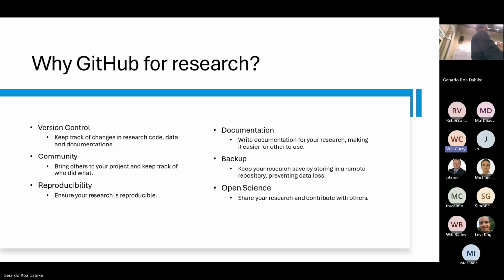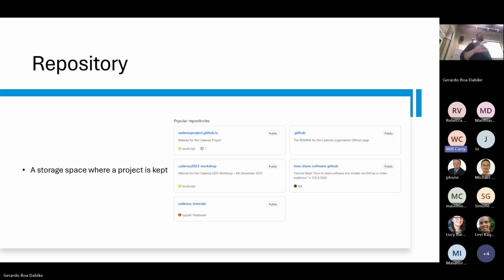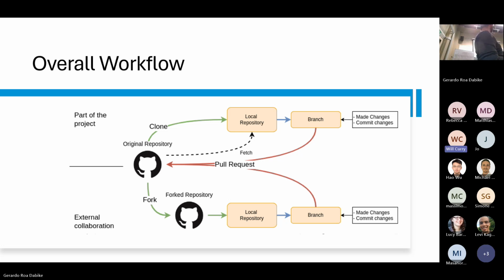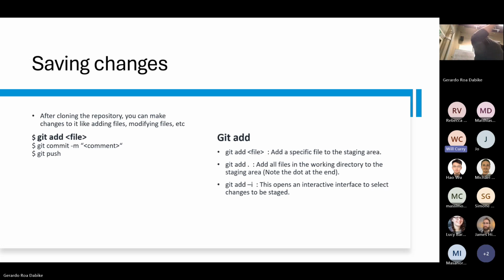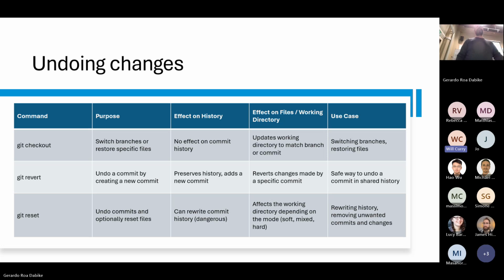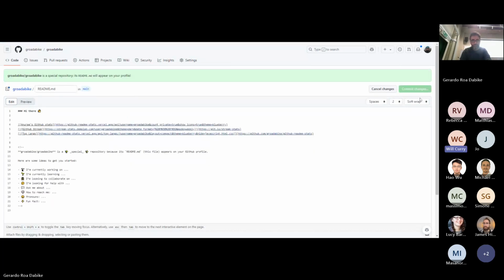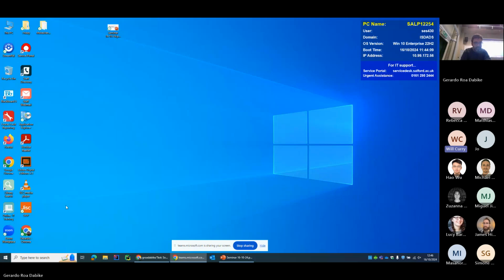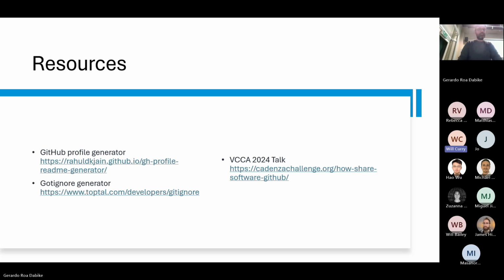Gerardo Roa Dabike, Version Control Using Git and GitHub for Research Collaboration & Dissemination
Abstract:
In modern research, efficient version control and collaboration tools are essential for managing code and data. GitHub has become a cornerstone platform for researchers and developers, offering a robust infrastructure for version control, team collaboration, and community engagement. As a centralized hub for storing, managing, and sharing code repositories, GitHub facilitates seamless collaboration across teams, encourages open-source contributions, and supports community-driven development.

This seminar provides an introduction to Git and GitHub. Participants will learn how to use Git for version control, track changes in code and data, and collaborate effectively using GitHub. Key topics will include setting up repositories, branching workflows, and sharing research projects openly. The session will also emphasize best practices for managing data and dissemination, structuring research repositories, and ensuring that the same code used in research is accessible to enhance reproducibility. By the end of the seminar, participants will be equipped with practical skills to streamline their research workflows, foster collaboration, and contribute to the broader goals of research transparency and reproducibility.

Biography:
Dr. Gerardo Roa Dabike is a postdoctoral researcher in the Acoustic Department at the University of Salford, working on the Cadenza project. His research specializes in signal processing and deep learning applied to music, particularly for individuals with hearing loss. As part of the Cadenza team, he collaborates in designing challenges to address the various difficulties people with hearing loss experience with music.

Dr. Roa Dabike has also conducted workshops on using version control systems and GitHub for academic research, helping researchers streamline their workflows and enhance team collaboration. Passionate about the intersection of technology and research, he is committed to promoting best practices for data management and dissemination within the academic community.